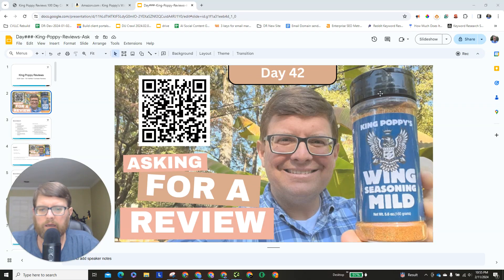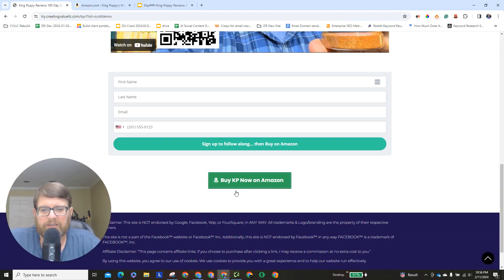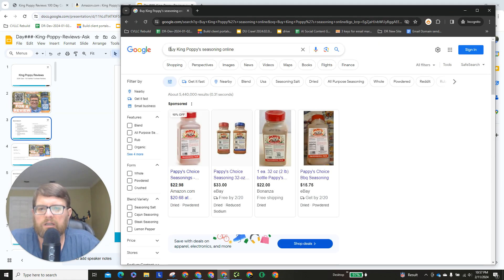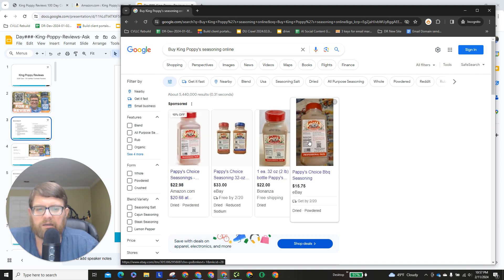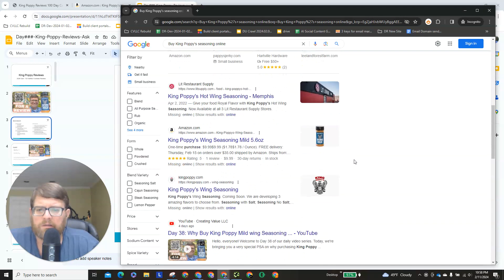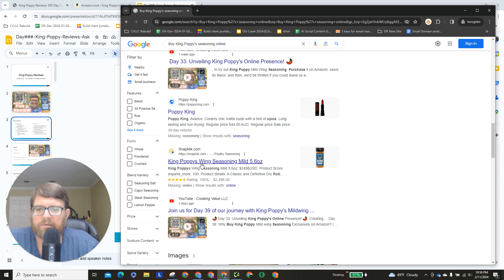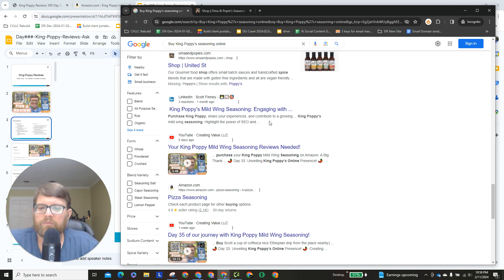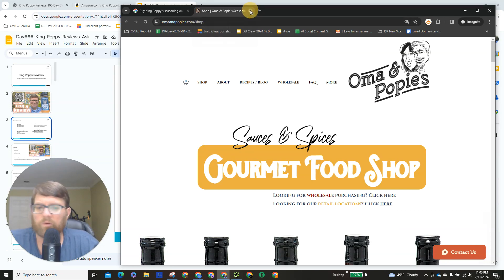Day 42: Dive into King Poppy's Brand Audit & Boost Our Reviews!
Welcome to Day 42 of our daily video series! Today, we're embarking on a journey to explore King Poppy's presence in the retail and online purchase landscape. But before we dive deep, we have a small favor to ask.

If you love King Poppy's Mild Wing Seasoning, we're reaching out to you to boost our verified purchase reviews on Amazon. How can you help? It's simple:

Hit the "Buy KP Now on Amazon" button.
Purchase our mouth-watering seasoning, enjoy it, and then leave us a review. Your feedback can double our verified purchase ratings!
Today's Focus:
We're conducting a brand search audit, specifically looking at purchase and retailer information for King Poppy. We'll analyze the current search engine results page (SERP), noticing significant differences from previous searches with the introduction of filters and sponsored ads by competing brands. Despite the competition, King Poppy's Mild Wing Seasoning shines through as the first organic search result on Amazon!

🏈 Due to the Super Bowl festivities, we're keeping today's video concise but packed with insights. We'll explore the landscape of online retailers like Amazon, eBay, and Bonanza, showcasing how King Poppy stands out in the digital shelf space.

What We Found:

King Poppy's robust presence as the first organic search result on Amazon.
A fascinating array of sponsored and organic links, including competitors and other King Poppy-related content.
An unexpected price disparity on different platforms, highlighting the value of purchasing directly from Amazon.
Join us in this insightful audit and help us amplify King Poppy's digital footprint by leaving your review. Every bit of support counts!

Together, let's spice up the digital world with King Poppy's Mild Wing Seasoning.

🔗 Links 🔗
• Scott Finney LinkedIn

Made With Love From Memphis, TN USA